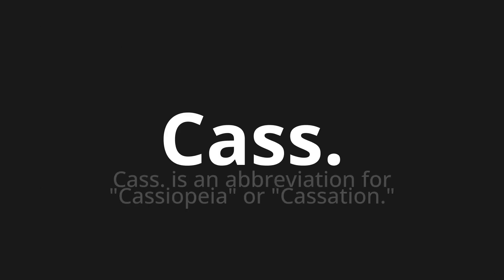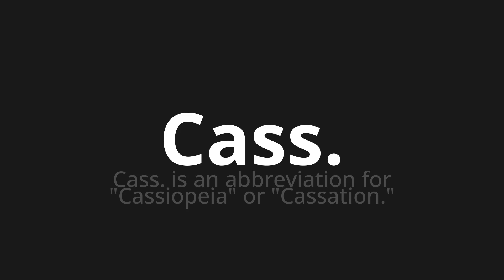How to pronounce Cass.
Master the Pronunciation of 'Cass. Which Means Cass.' - which means : Cass.is an abbreviation for "Cassopeia" or "Cassation." 📝 with @PizzaPronunciation 🎓🗣️ - [Your Guide to Italian]

Learn to pronounce 'Cass.' perfectly in Italian with our easy and engaging tutorial by @PizzaPronunciation! 📖📽️ In this comprehensive video, we provide you with native speaker examples 🗣️👂 and phonetic breakdowns 🎵 to ensure you get the pronunciation just right.

How to say Cass. in Italian